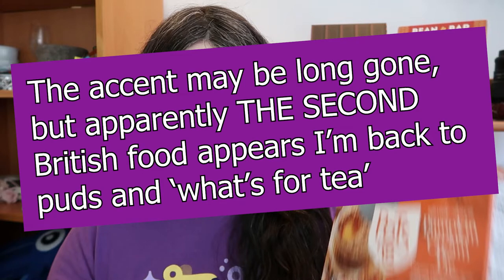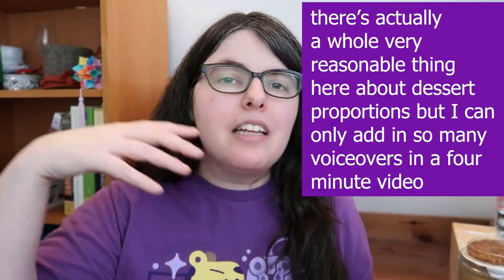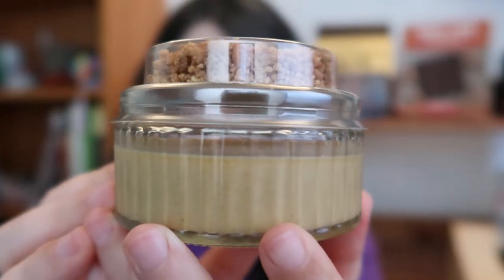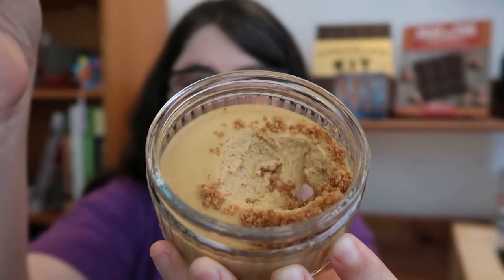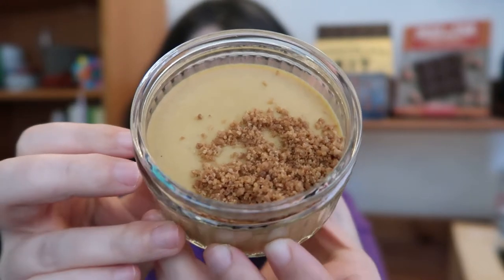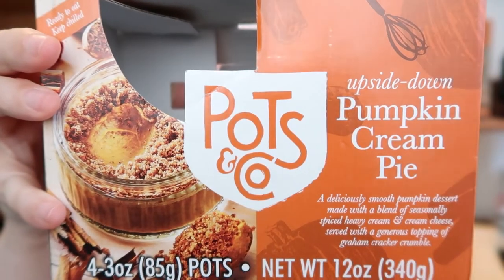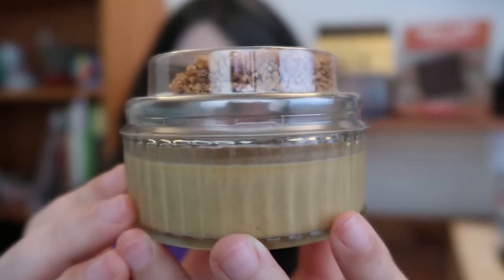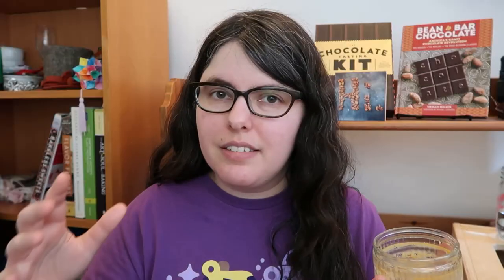Pots & Co's Pumpkin Cream Pie! Mini Pumpkin Cheesecakes by a Michelin Star Chef!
Hey peeps! Today I'm trying out the cutest mini pumpkin cheesecakes from Pots & Co, also known as their upside-down pumpkin cream pie! (It may be pumpkin cream pie across the pond, but it's pumpkin cheesecake to me.) Made with collaborator and two Michelin star chef Phil Howard, the bar is high! Are these cheesecakes worth the crust? One way to find out!

FTC: I paid for my cheesecakes, all opinions my own.